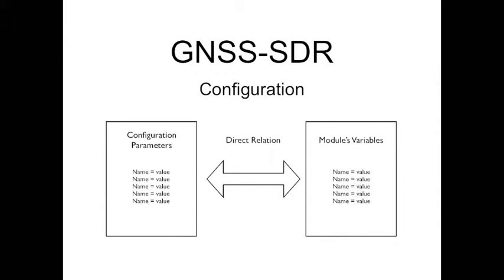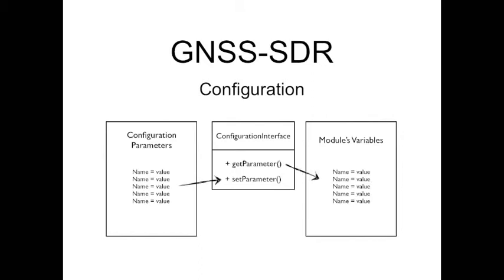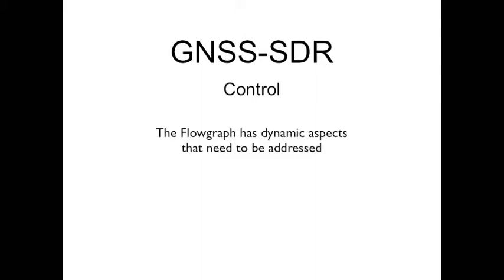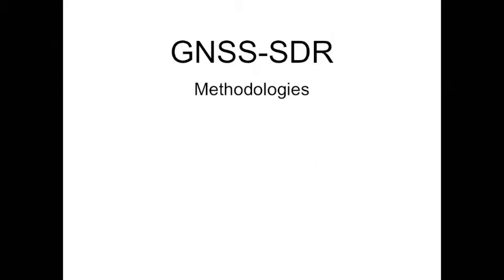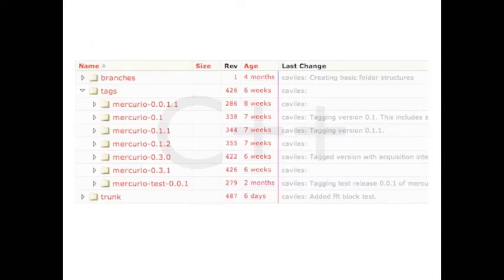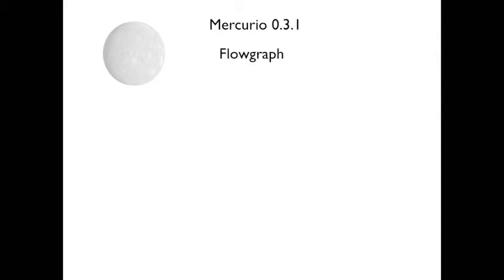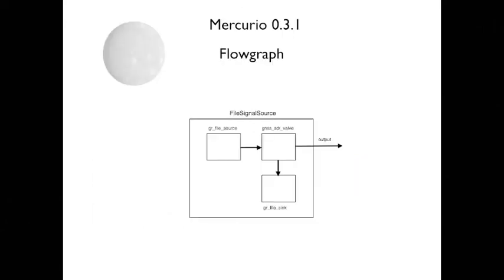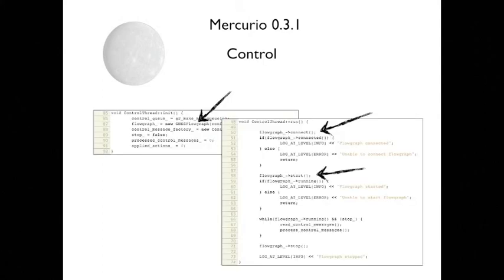GNSS-SDR 2.m4v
Video presentation of GNSS-SDR diploma thesis. Part 2.